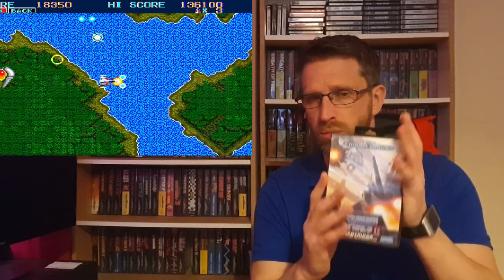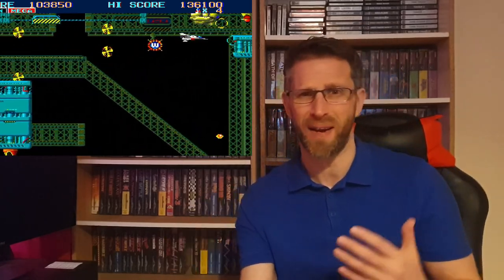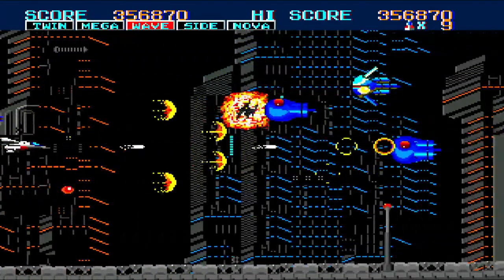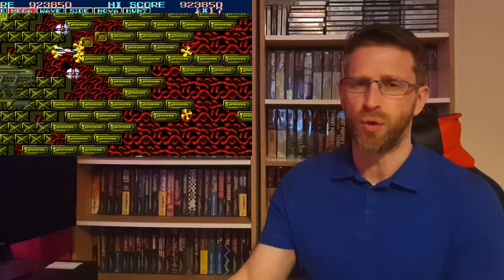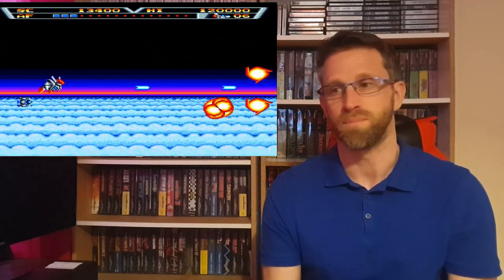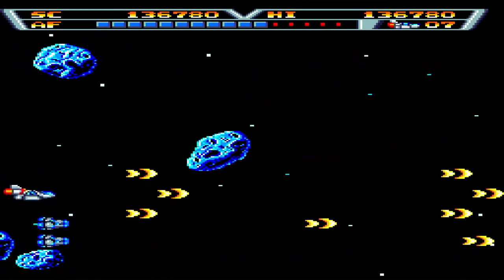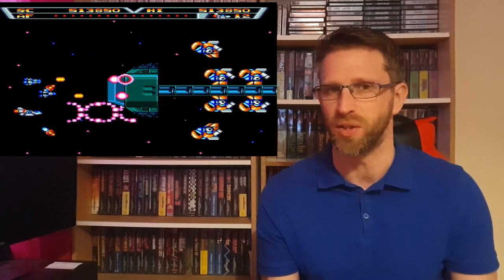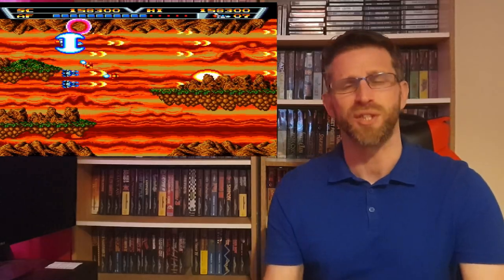Megadrive shoot em ups RetroVentureUK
Taking a look at 2 of the early shoot em ups for the Megadrive and are they worth playing today